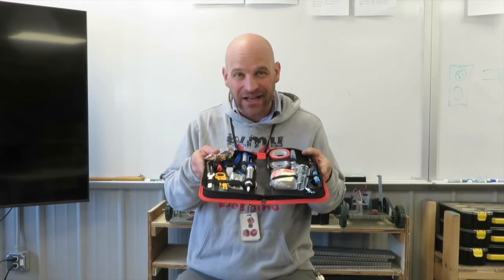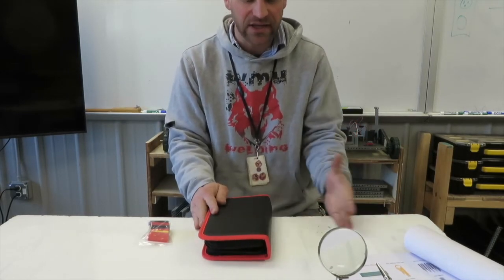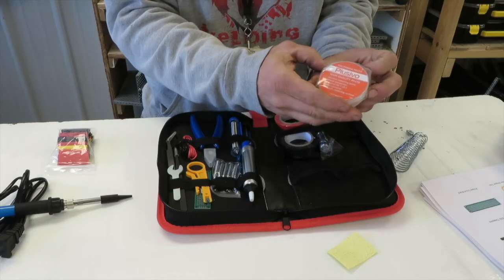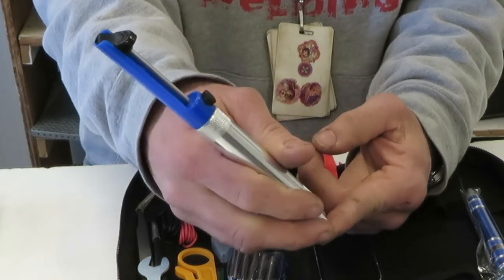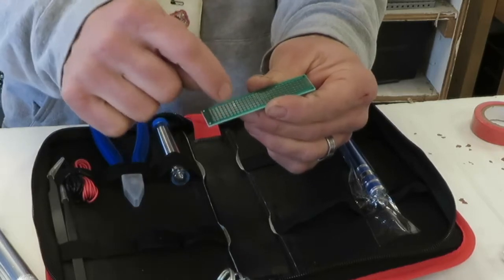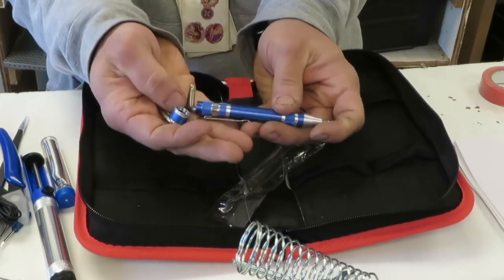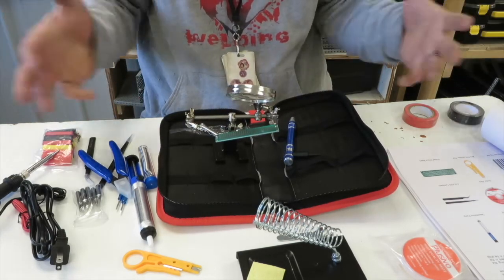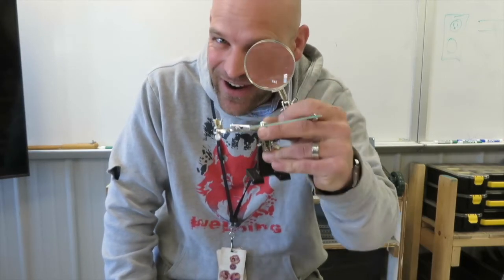Intro to soldering ( What is in the Plusivo Soldering Kit)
In this video, Mr. Kongable shows off the Plusivo soldering kit and what it contains for the students to solder with.